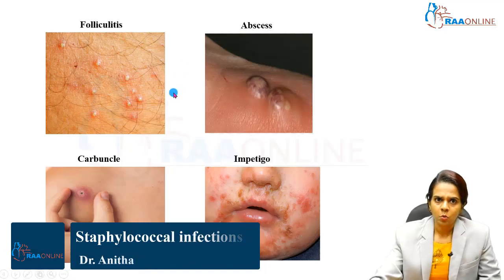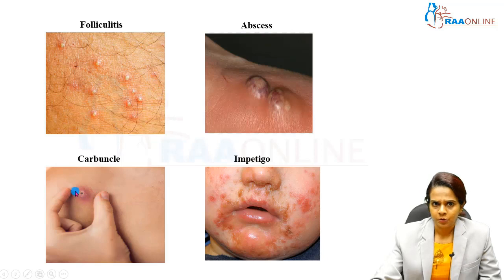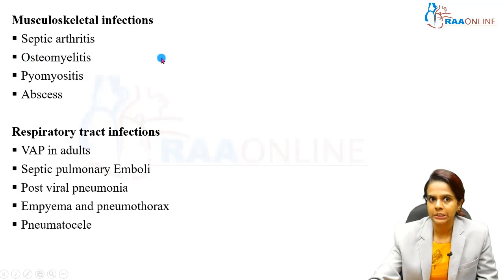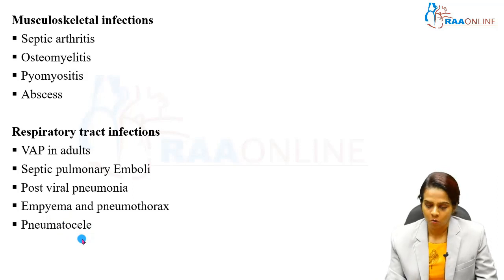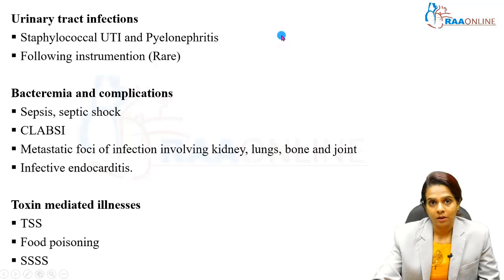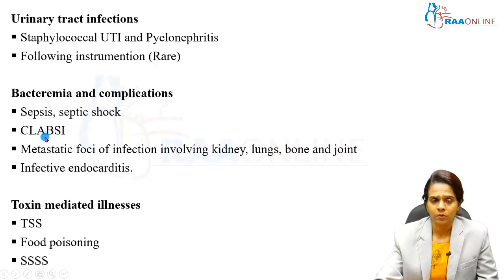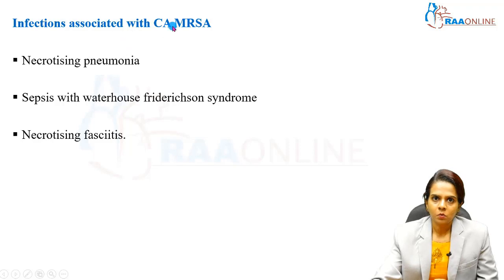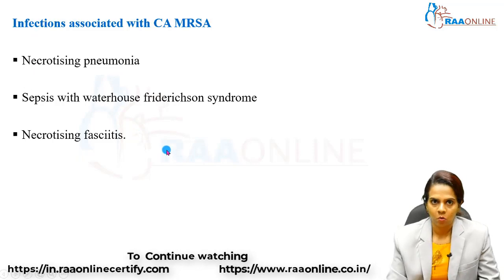Microbiology | Staphylococcal Infections | Raaonline